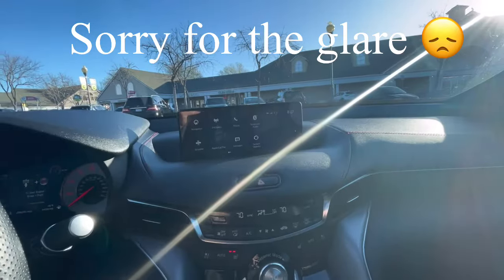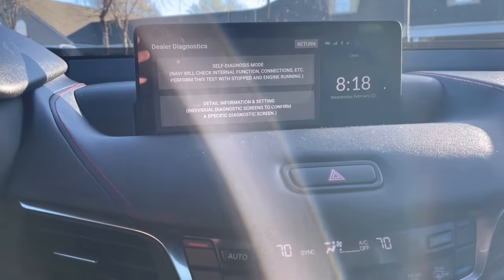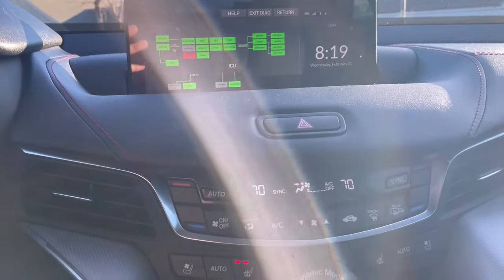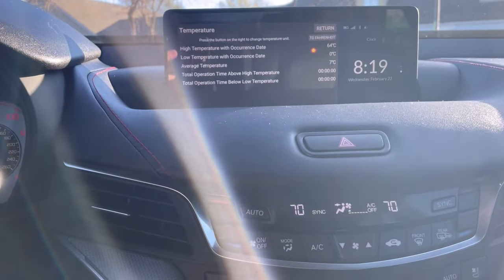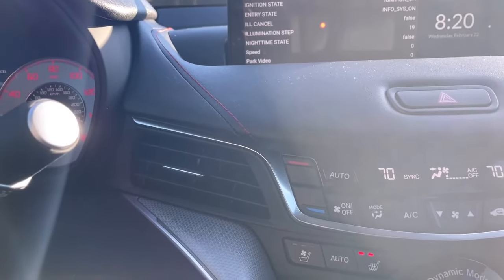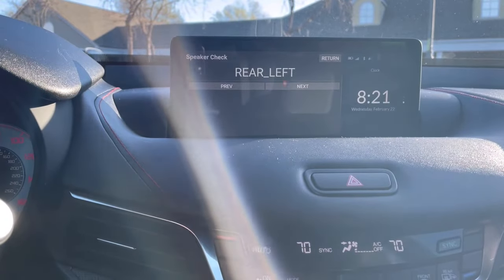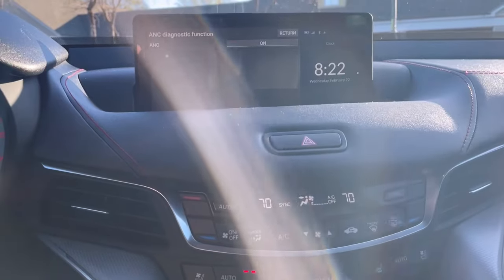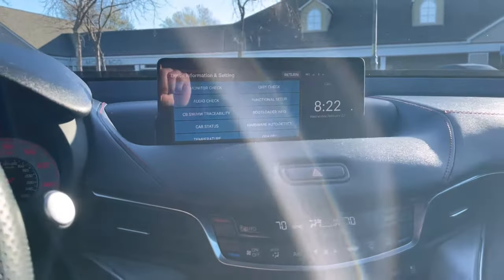Hidden menu for ALL newer Acura & Honda vehicles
Wanted to share how to get into the diagnostic menus on any Acura with the touch pad interface. The new Honda vehicles also has a similar option using different buttons.